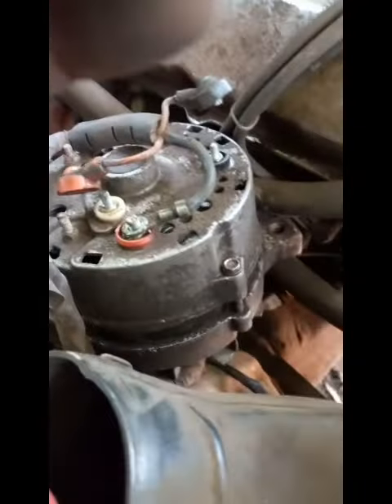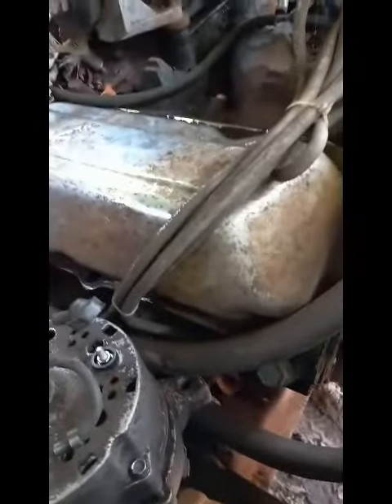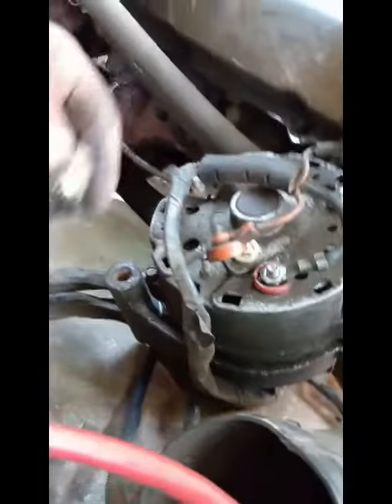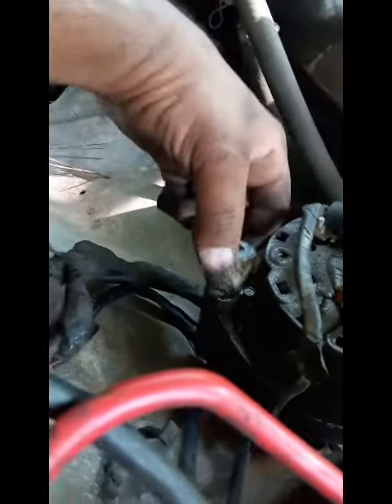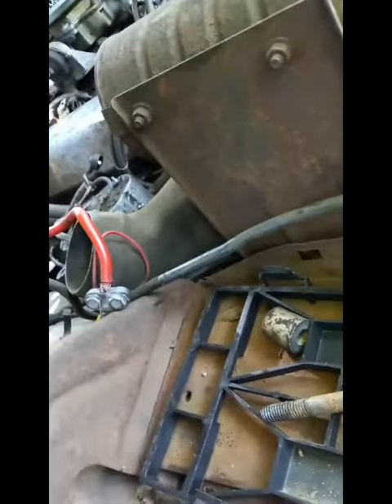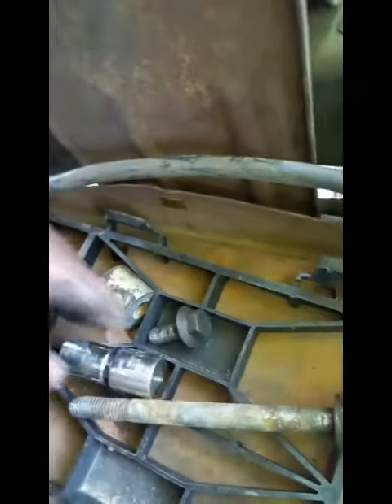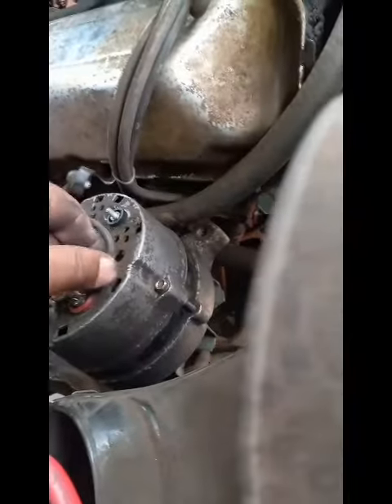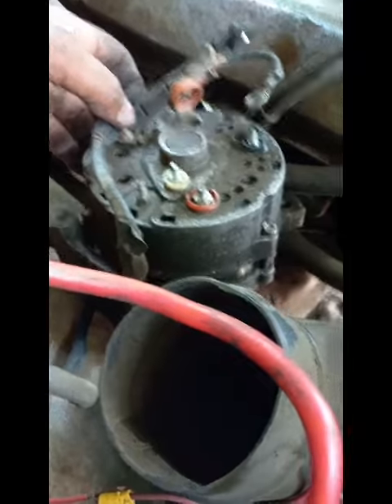Original Alternator went bad So I Bought a new alternator and Put it on my 1978 Ford dully ✅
Alternator replace in 1978 Ford custom dully flat bed